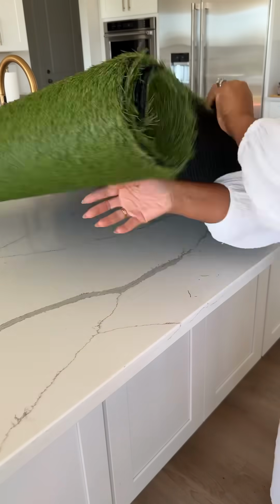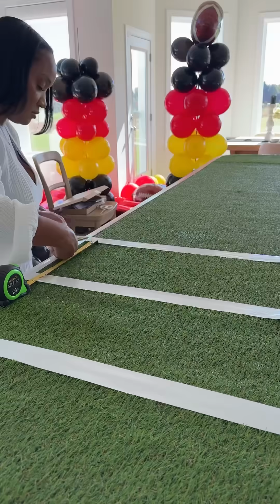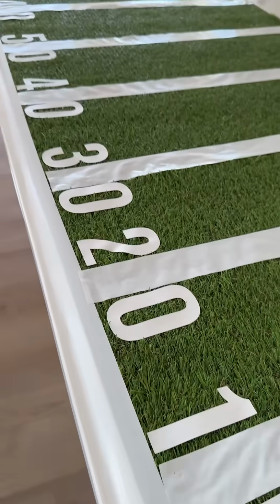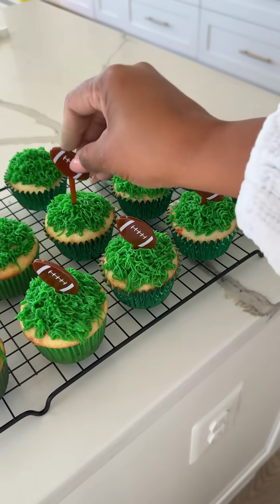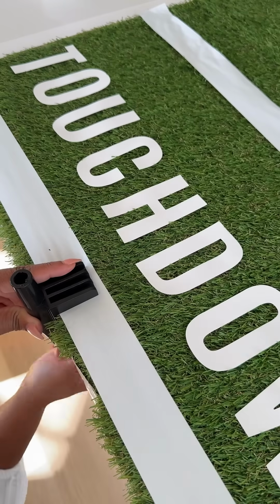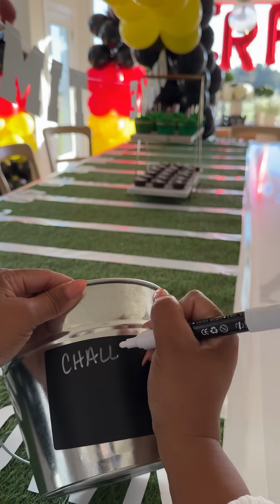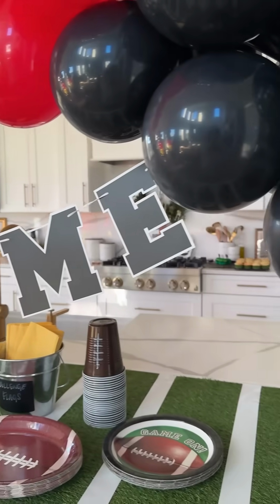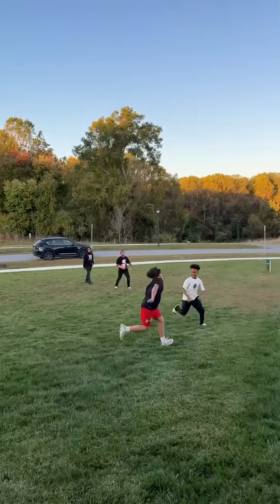Hosting a football party!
DIY football party decorations decor ideas for your kids’ football team, the superbowl or tailgate! DIY football field, balloon arch and columns for a team homecoming pasta dinner!